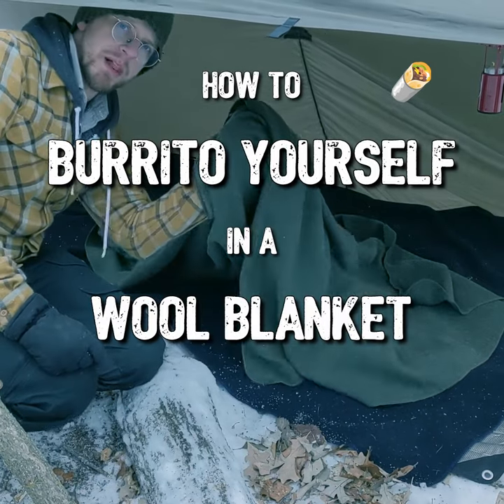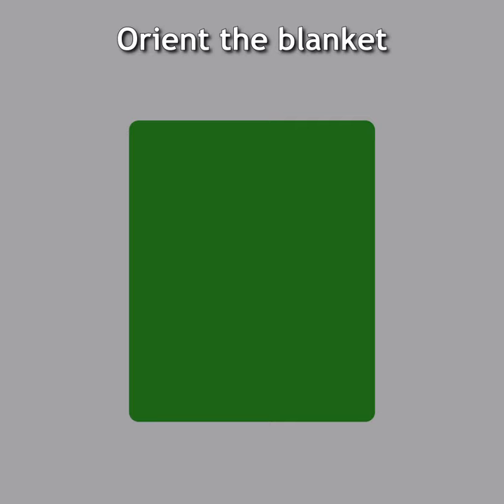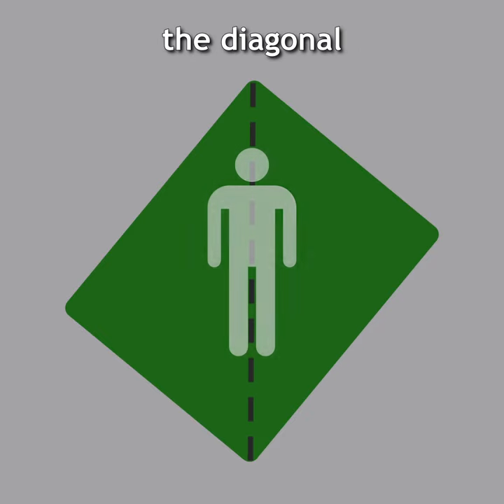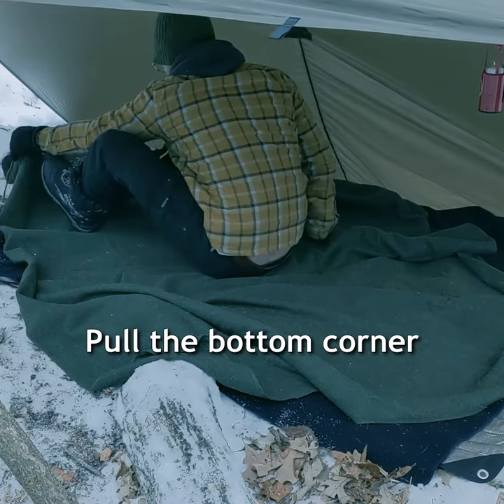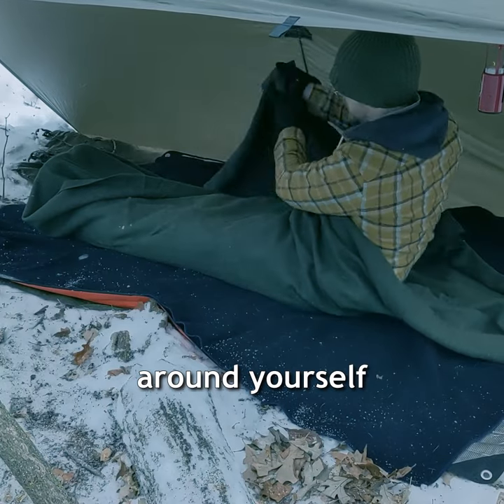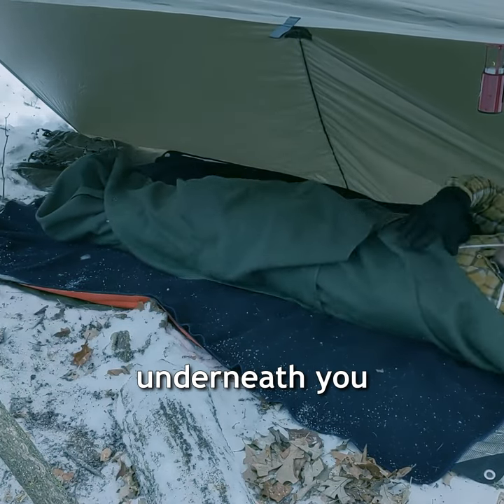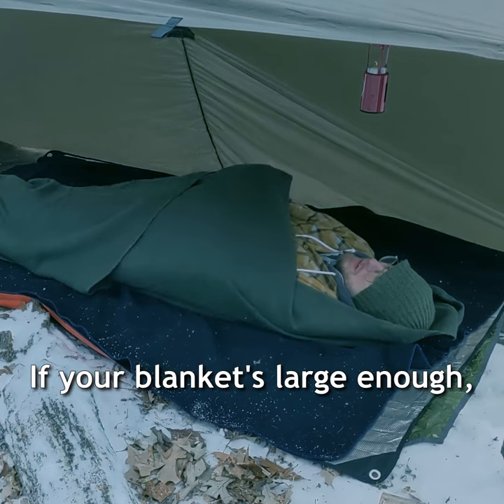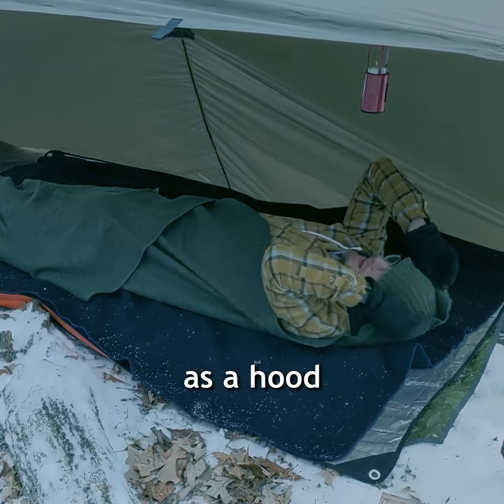🌯 How to Burrito Yourself in a Wool Blanket 🌯